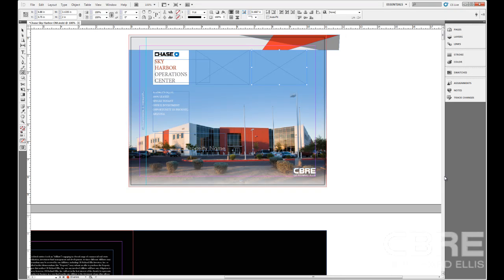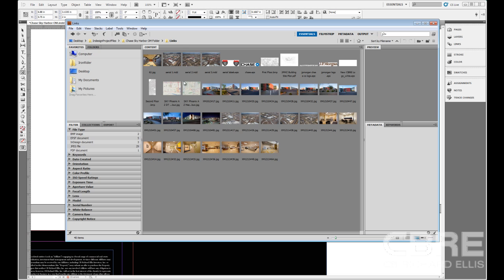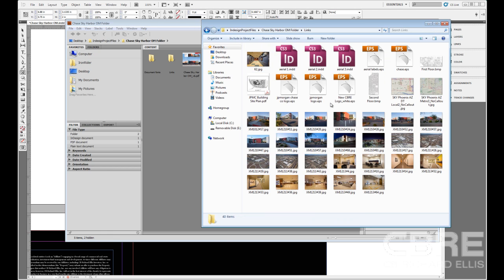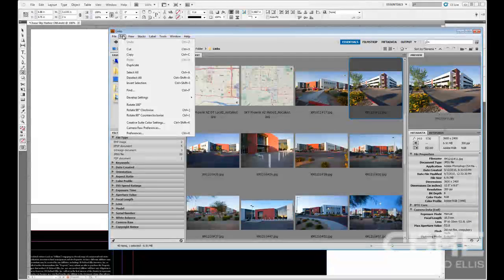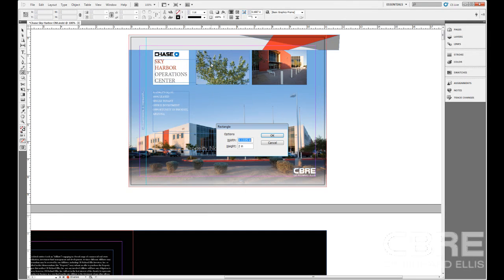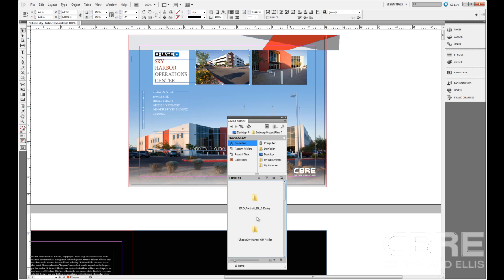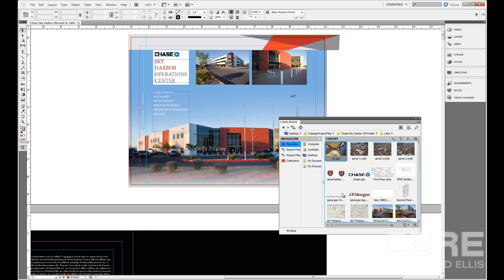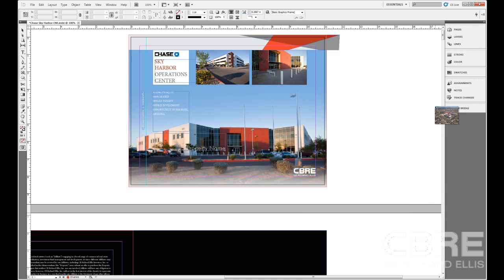30. InDesign CS5 - Bridge